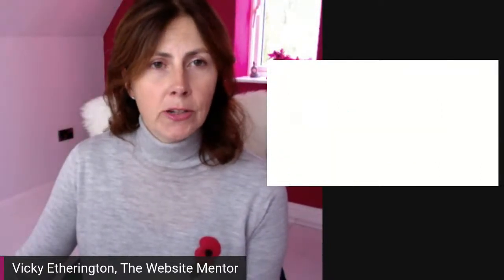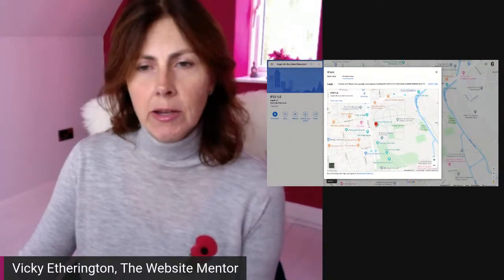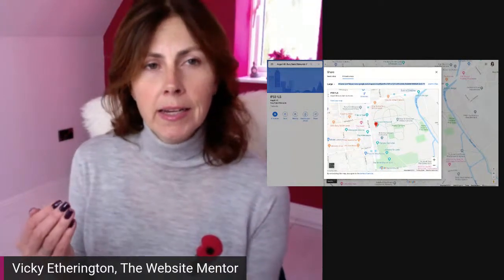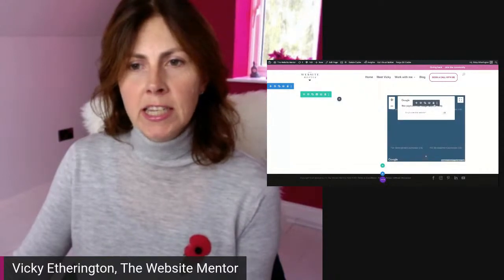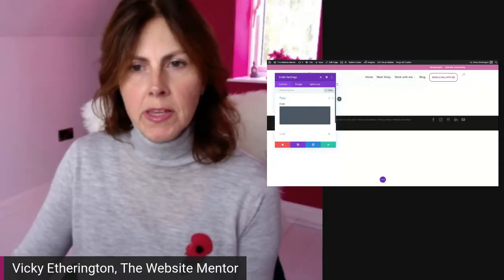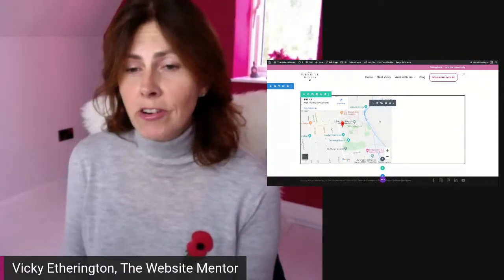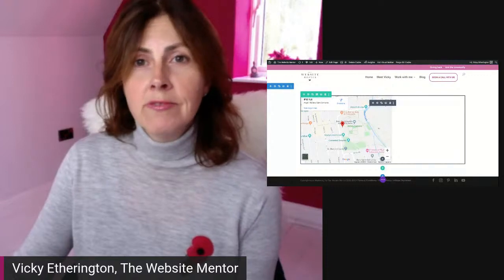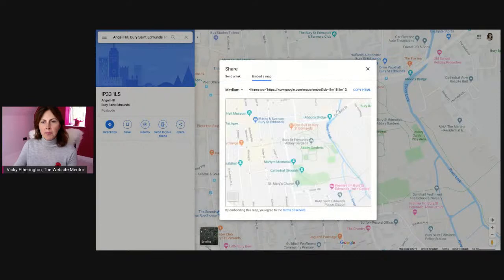How to easily embed a Google map in your page without an API